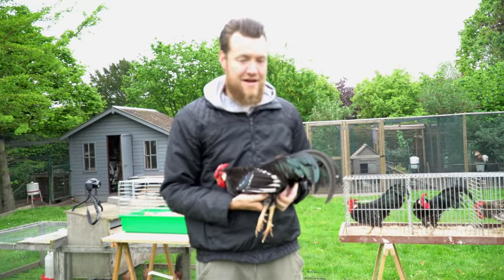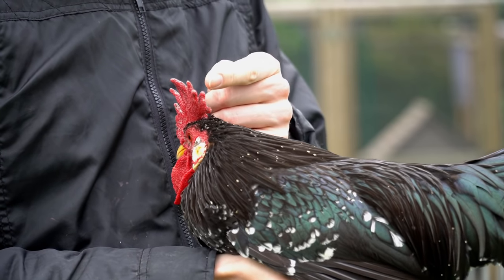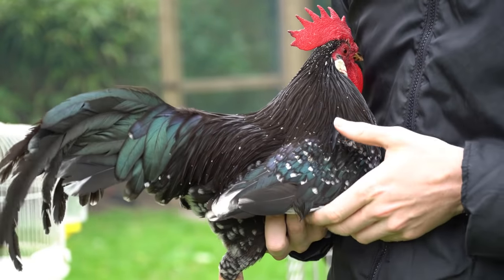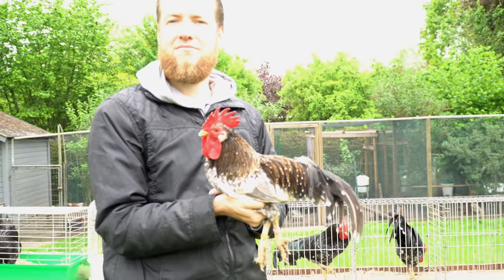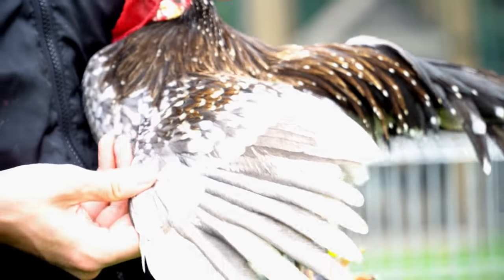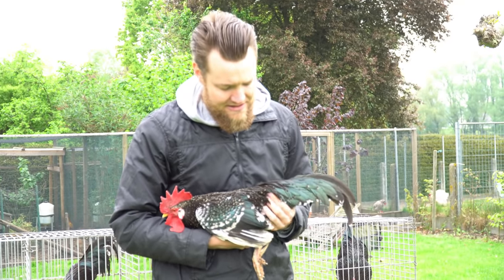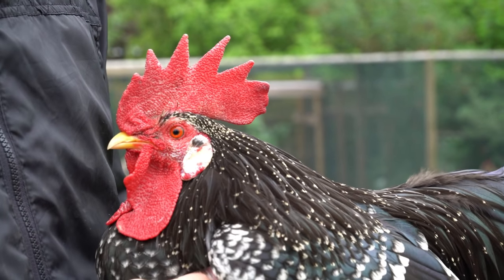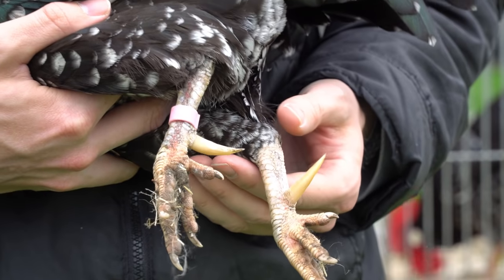Breeding flocks black mottled and blue mottled part 1: roosters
In this video we assemble the breeding flocks for the blue and black mottled breeding project. First we discuss the roosters in part 1.

Outro:
Artist: Matty M
Song: A Shapeless Dream

The Animals that I own:
Ancona bantam black mottled (5;15;0)
Ancona bantam blue mottled (1;4;0)
Ancona bantam red mottled (4;9;0)
Livorno bantam cross blue (0;2;0)
Livorno bantam cross black (0:3;0)
Yokohama bantam (0;1;0)
Araucana bantam (0;1;0)
Antwerp bearded bantam (0;1;0)
Naked neck bantam (0;1;0)
Gold pheasant wild (2;3;0)
Gold pheasant yelow (2;2;0)

Axolotl wild (1;0;0)
Axolotl copper (1;2;0)
Axolotl albino (1;0;0)
Axolotl leucistic copper (1;0;0)
Axolotl leucistic (0;1;0)
Axolotl gold albino (0;1;0)

Rainbow fish (0;2;0)
Pelvicachromis pulcher wild (1;0;0)
Bristlenose pleco wild  (1;3;0)
Bristlenose pleco albino (2;1;1)
Bristlenose pleco red (0;2;0)
Swordtails (3;5;30?)
Mollys (1;1;5)
Nerite snail (1)
Cherry shrimp (??)
Japonica shrimp (2)
Anatome helena (8)

Jack Russel: Jefke

Goldfish (50?)

This video was edited with Hitfilm Express 12.